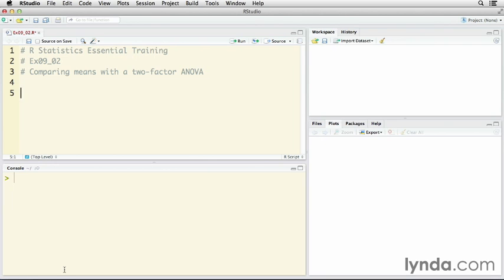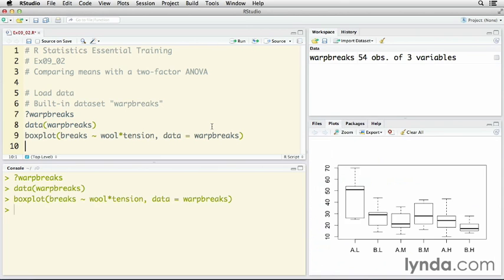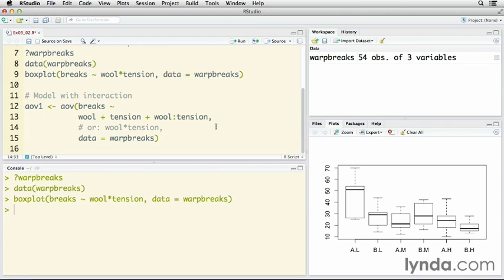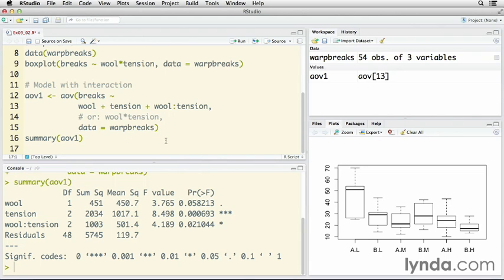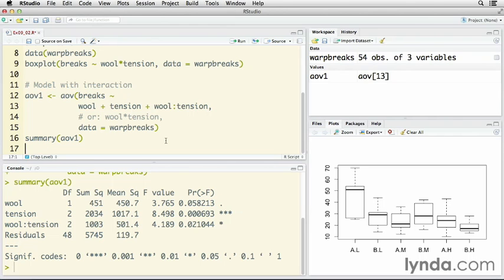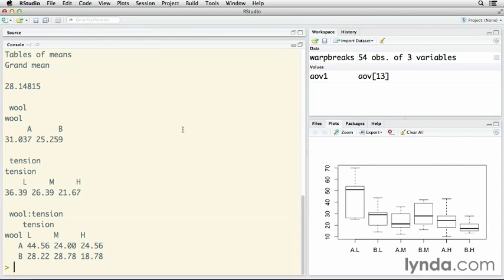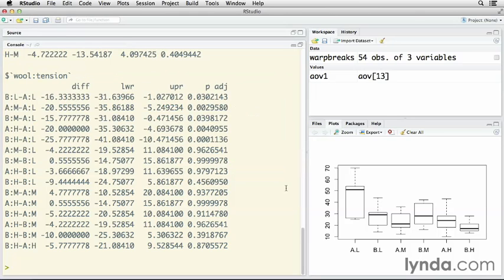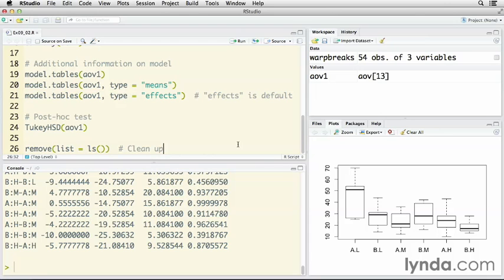2 Comparing means with a two factor ANOVA